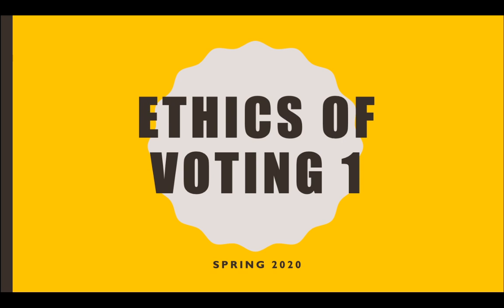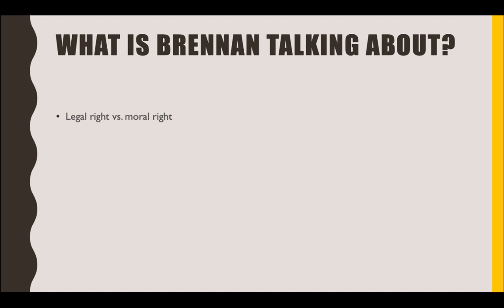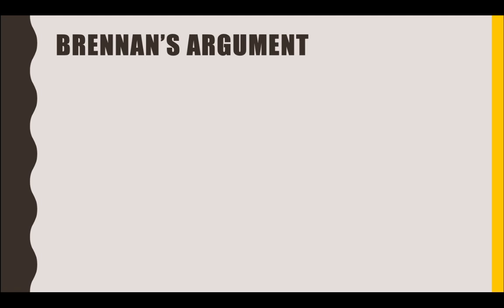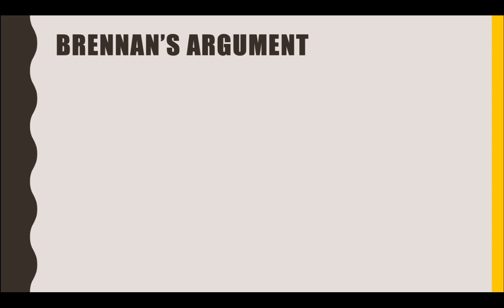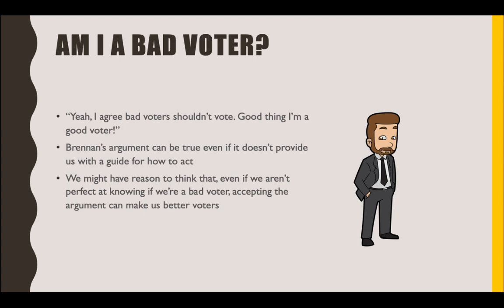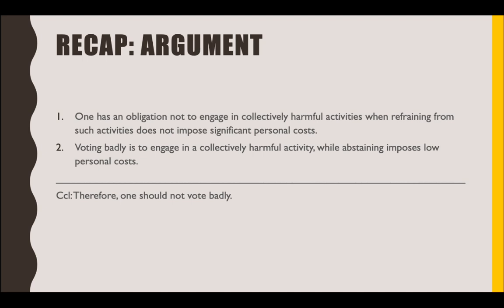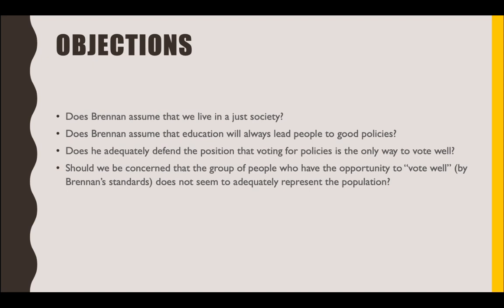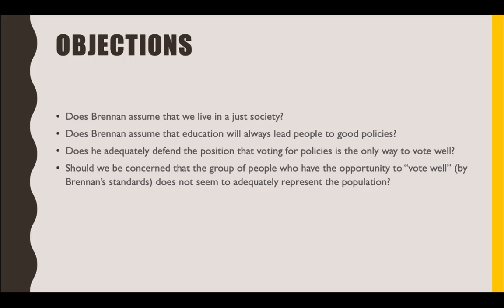Ethics of Voting Lecture 1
Lecture 1 of 2 for the week of 4/13-4/17 Morality and Justice Spring 2020 on Jason Brennan's "Polluting the Polls: When Citizens Should Not Vote"